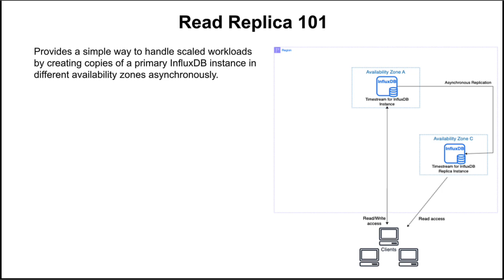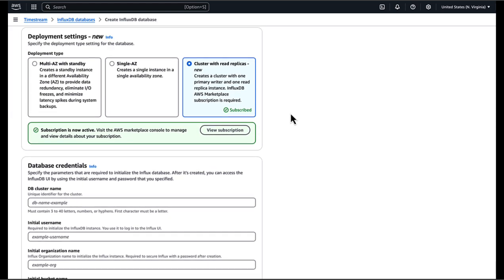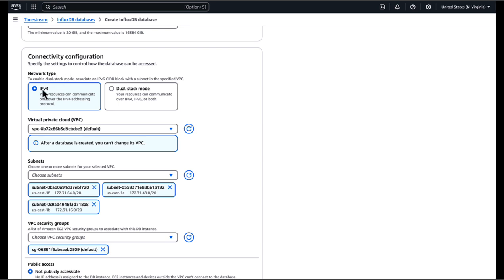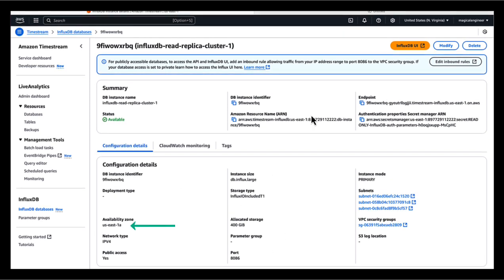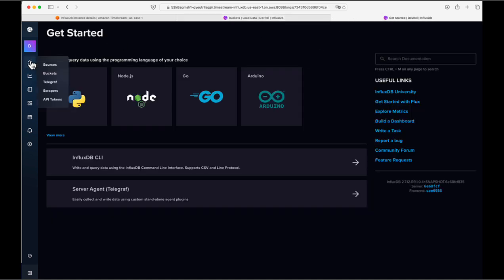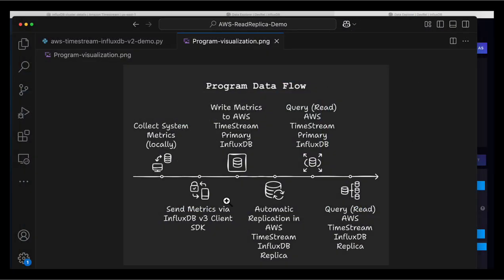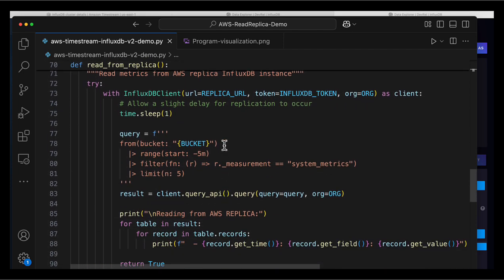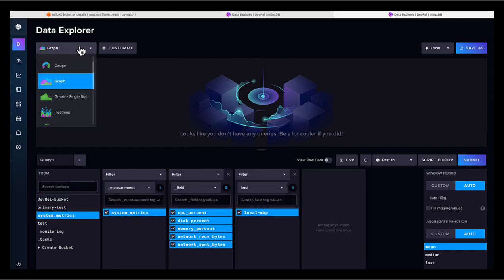Amazon Timestream for InfluxDB Read Replicas Tutorial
Overview and demo on how to use Amazon Timestream for InfluxDB Read Replicas.

Timestamps:
00:17: Overview
02:00: Step-by-step walkthrough inside the AWS Console
06:43: Code demo

Read Replicas on AWS Marketplace